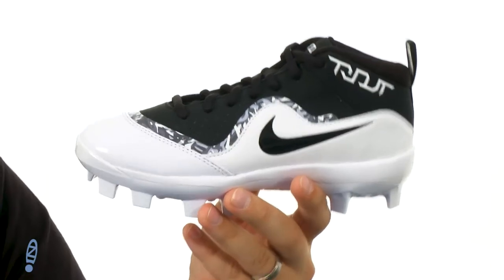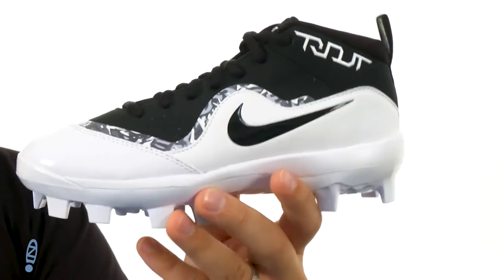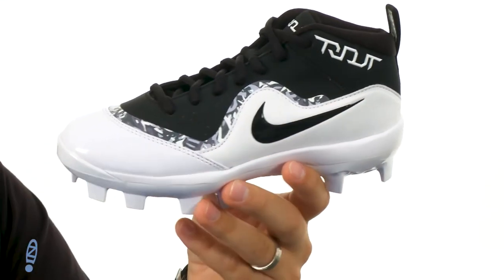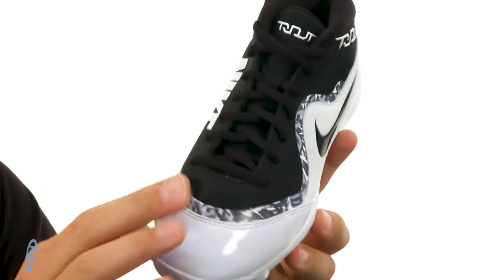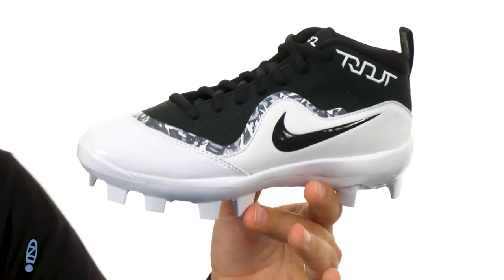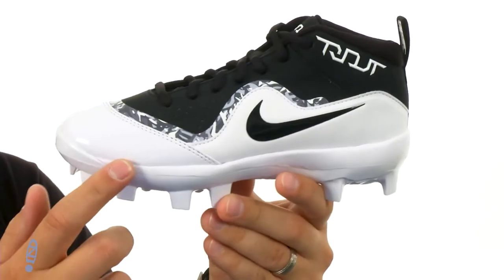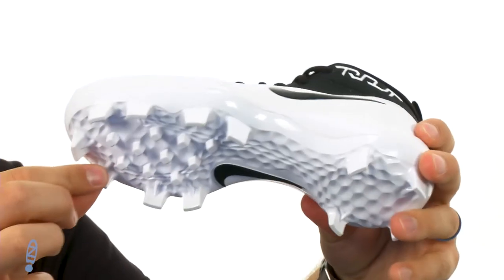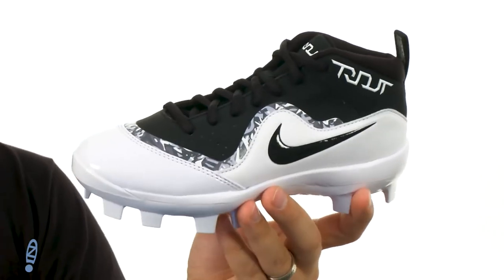Nike Kids Trout Pro MCS Baseball Cleat (Toddler/Little Kid/Big Kid) SKU: 8896245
Nike&reg; takes the field with the Trout Pro MCS Baseball Cleat.
Design inspired by MLB outfielder Mike Trout.
Synthetic upper with a plush, supportive feel.
Padded tongue for comfortable support.
Pull-on tab at rear and tongue for easier on and off wear.
Fabric lining offers a great wear in shoe.
EVA sockliner absorbs impact.
Full-length Phylon midsole offers featherweight cushioning.
TPU plate for added stability and traction.
12-cleat configuration improves traction on various surfaces for the ultimate baseball play.
Imported.